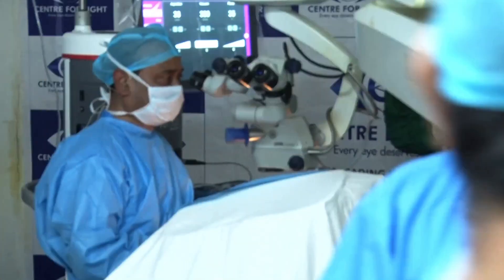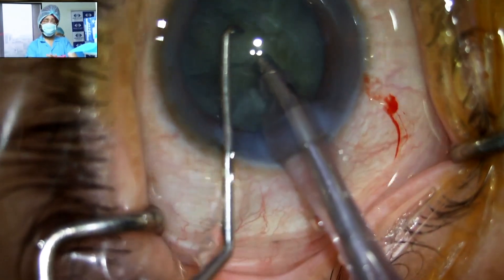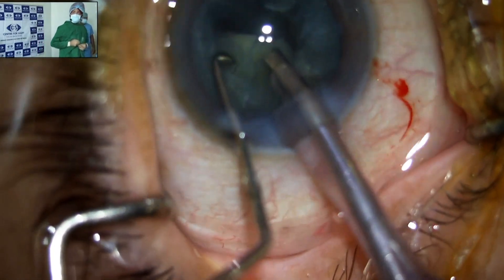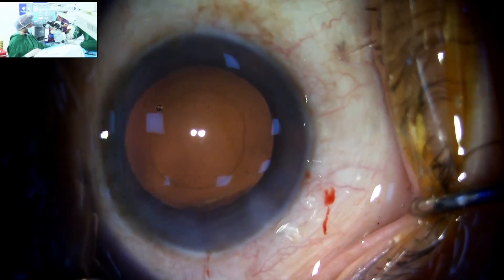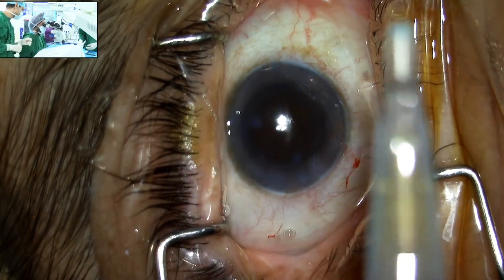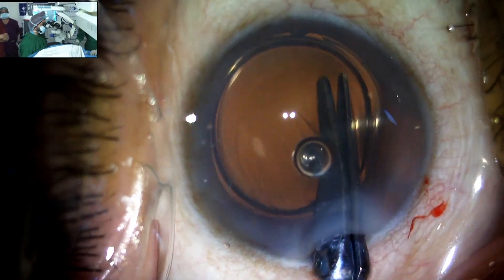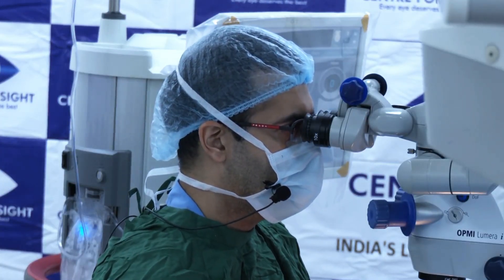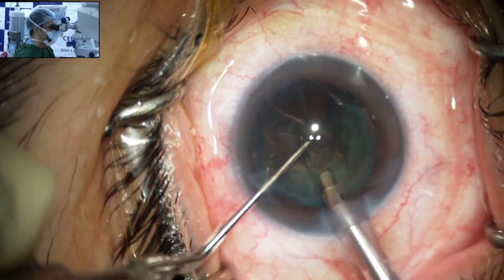Live Cataract Surgeries | Phacoemulsification vs. MICS | ISCKS 2024 | Centre For Sight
Experience cutting-edge cataract surgery techniques with Centre For Sight's live coverage at the Annual ISCKS Conference 2024! Watch as leading experts Dr. Mahipal S. Sachdev, Dr. Subodh Sinha, and Dr. Raghav Malik demonstrate advanced cataract procedures, Phacoemulsification and MICS.

What’s Inside:
Phacoemulsification Surgery:
Performed by: Dr. Subodh Sinha
Lens Implantation by: Dr. Mahipal S. Sachdev
Lens Used: BVI Isopure (Enhanced Monofocal),
Incision: 2.8mm
Lens Material: Acrylic

In this segment, Dr. Subodh Sinha performs the phacoemulsification procedure, a widely used technique where high-frequency ultrasound is used to break up the cataract, which is then aspirated out. Following this, Dr. Mahipal S. Sachdev implants the BVI Isopure lens, an enhanced monofocal lens designed to improve both distance and intermediate vision.

Microincision Cataract Surgery (MICS):
Performed by: Dr. Raghav Malik
Lens Used: Hoya Impress (Enhanced Monofocal),
Incision: 2.2mm

This segment features Dr. Raghav Malik performing MICS, a modern technique that utilizes a smaller incision (2.2mm) to minimize recovery time and improve outcomes. The Hoya Impress lens, also an enhanced monofocal, is injected through this tiny incision, providing excellent vision correction with reduced dependency on reading glasses. Dr. Raghav also explains that how the treatment of under surface reduces the risk for PCO (Posterior capsule opacification).

Both lenses are designed to provide superior distance and intermediate vision while minimizing the need for near vision glasses.

Why Watch?
1. See real-time cataract surgery techniques.
2. Compare Phacoemulsification and MICS methods.
3. Learn from leading eye care specialists.

Join us for an educational journey into the world of cataract surgery and discover how these innovative procedures can enhance vision outcomes!

🔔 Meet Our Experts

Prof. Dr. Mahipal S Sachdev (Padma Shri Awardee)
Founder & Chairman of Centre For Sight, Dr. Sachdev is a renowned ophthalmologist and Padma Shri awardee. With extensive expertise in refractive and cataract surgery, he has contributed immensely to modern eye care.

Dr. Subodh Kumar Sinha
With over 30 years of experience, Dr. Sinha specializes in cataract and refractive surgery. He is known for his proficiency in Phacoemulsification and his dedication to personalized patient care.

Dr. Raghav Malik
An experienced cataract and refractive surgeon, Dr. Malik is skilled in advanced techniques like MICS and has a passion for leveraging technology to improve vision outcomes.

🔔 Why Watch?

See live, advanced cataract surgery techniques.
Compare Phacoemulsification and MICS.
Learn from world-renowned experts.

About Centre For Sight
With 85+ centres across 35+ cities, Centre For Sight has been a leader in eye care since 1996, offering world-class services backed by cutting-edge technology and expert clinicians.